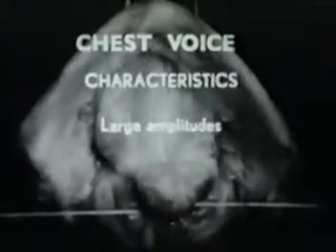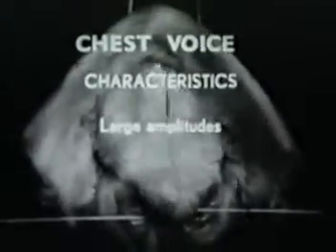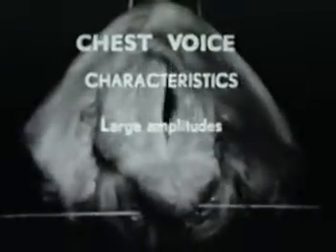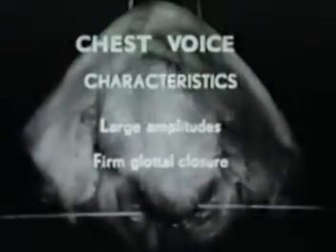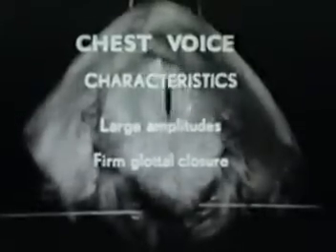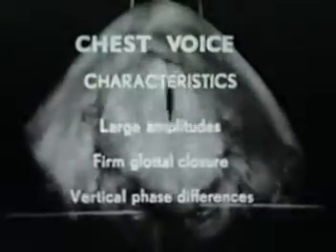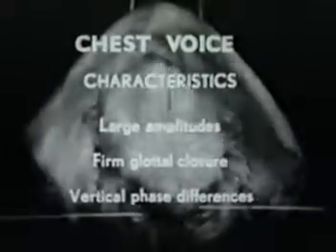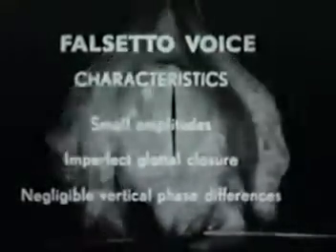The Vibrating Larynx - contd. part 3/4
This video , produced in Holland in 1960, provides a deep insight on the mechanics of phonation in singing. The main authors are  Janwillem van den Berg (a scientist on voice) and William Vennard ( a singing professor). The work reflects the knowledge and latest findings 50 years ago and a lot more has been discovered, but the main information remains correct and very well explained.